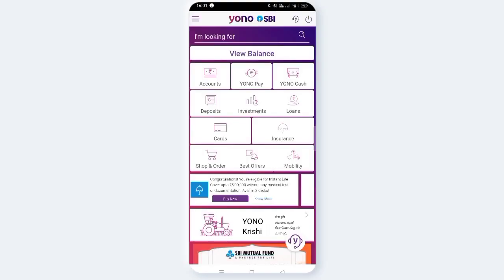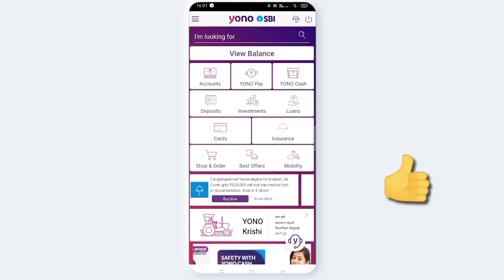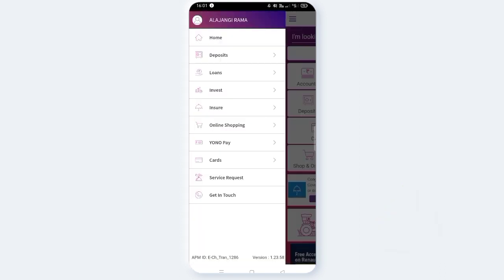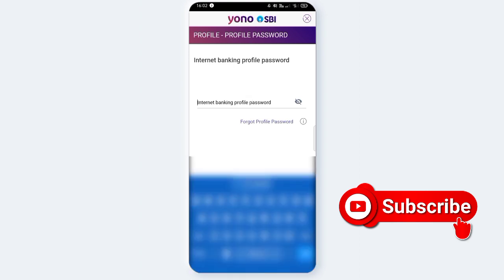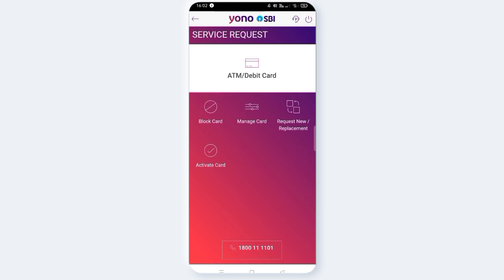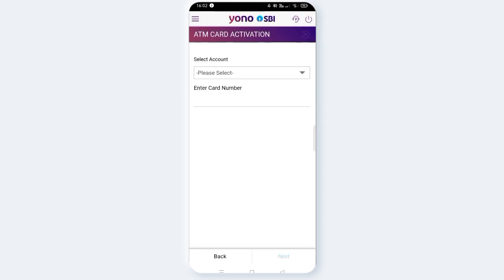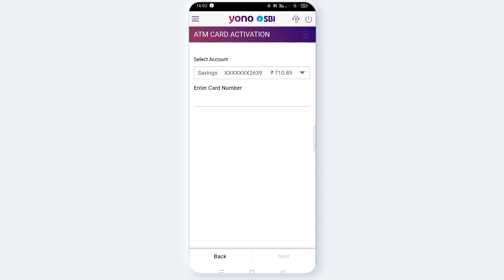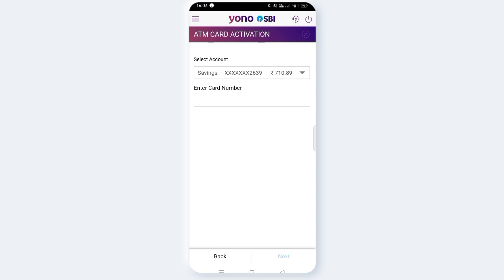AVN CONCEPTS || How to activate ATM/DEBIT card || through yono sbi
How to activate ATM/DEBIT card through yono sbi